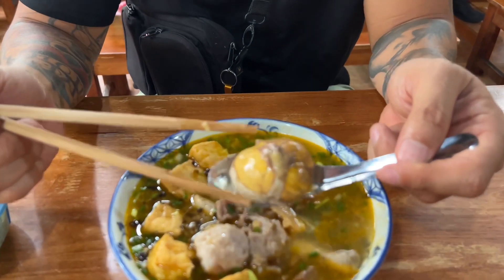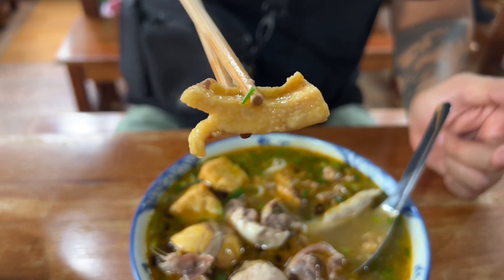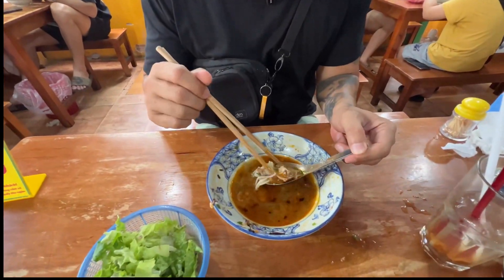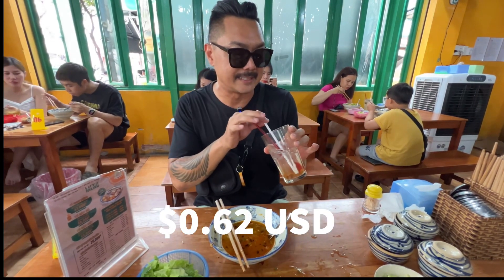Is This the Best $2.76 Meal in Saigon? | Bún Riêu Cô Hương Béo Review!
Today, I’m on a mission to find one of the best budget meals in Ho Chi Minh City. For just $2.76, we’re diving into a bowl of Bún Riêu at Cô Hương Béo, a local favorite known for its rich, savory broth and mouthwatering toppings. Bún Riêu is a classic Vietnamese noodle soup that combines tangy tomato broth, crab paste, tofu, and herbs for a flavor explosion that hits all the right notes.

Join me, Calvin Bui of FKN Deliciousness, as I savor every slurp of this affordable bowl, chat with the locals, and discover what makes this dish a hidden gem for both locals and travelers alike. Can a $2.76 meal be this good? Let’s find out as we explore the tastes, textures, and heart of Saigon’s vibrant street food culture.